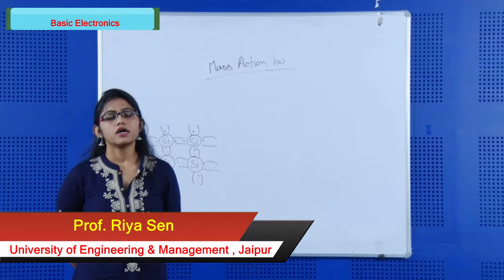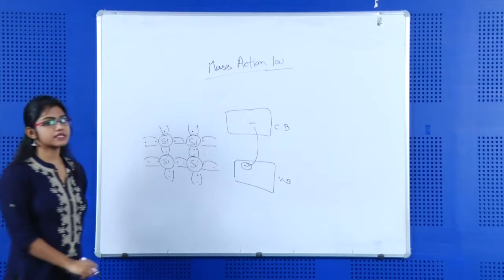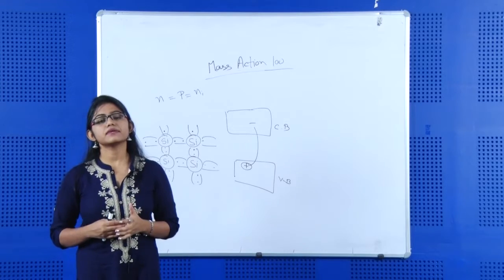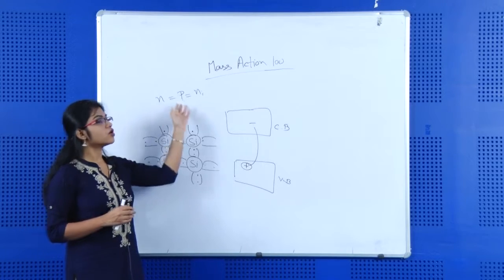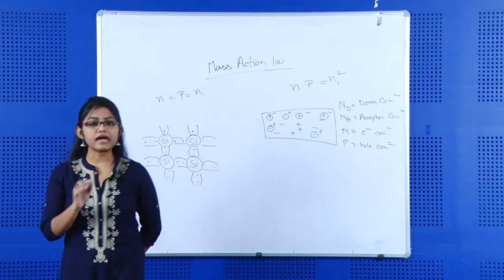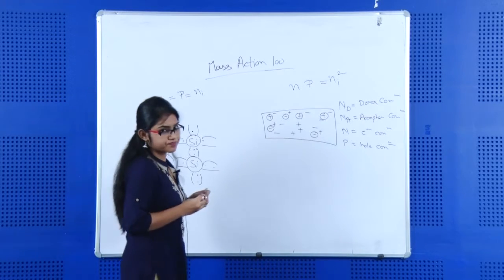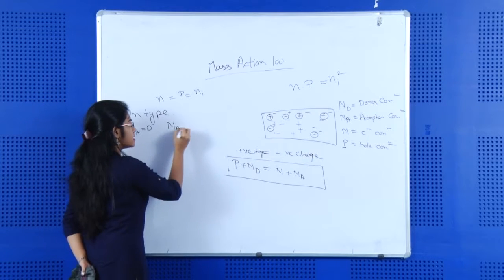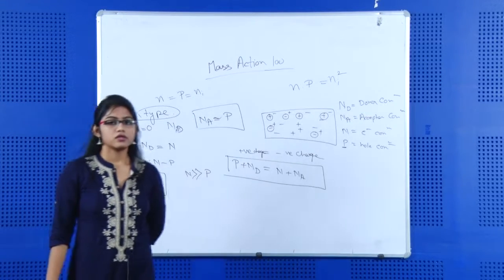Basics Electronics | LECTURE - 8| UEM | PROF. Riya Sen| Gymkhana TV | IEM